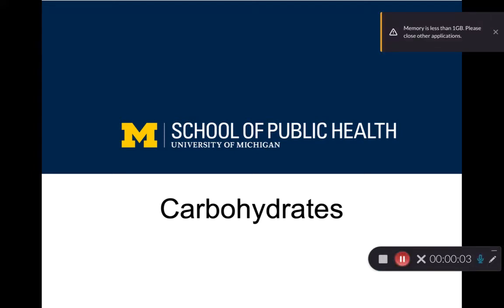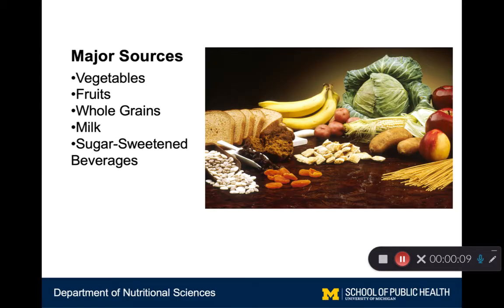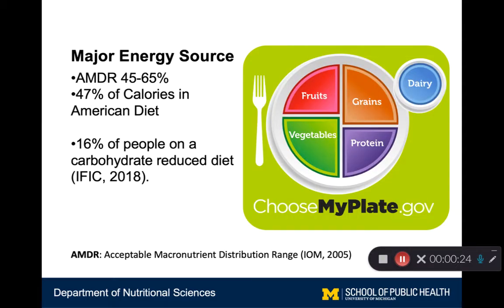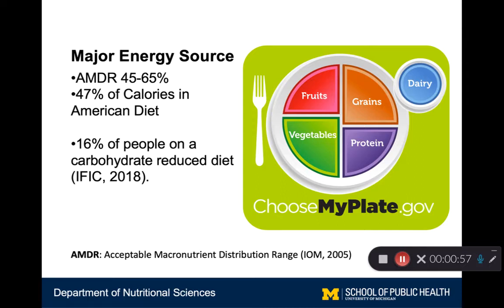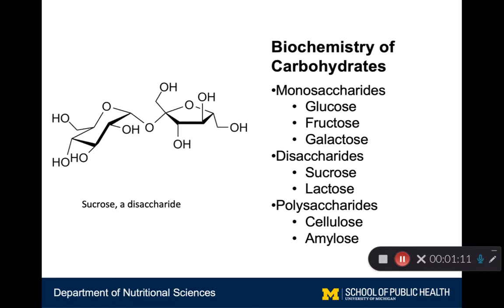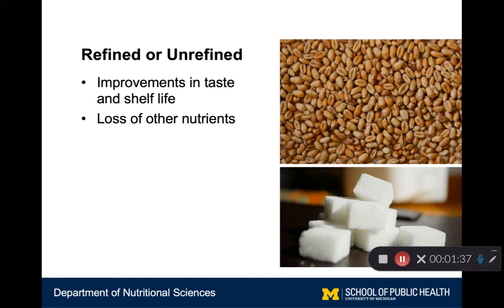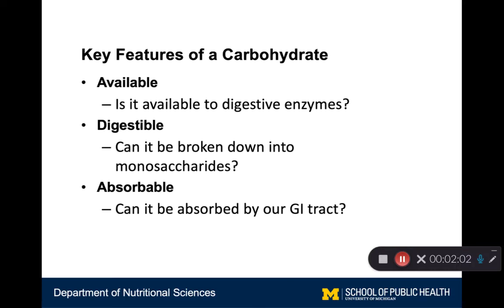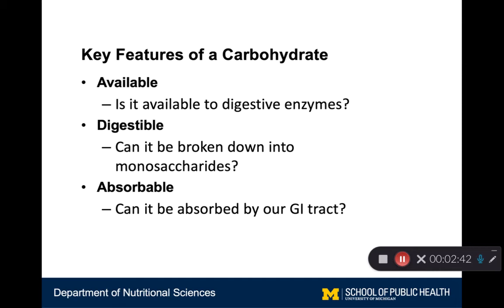Carbohydrate Introduction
An introduction to carbohydrates, including types of foods, recommended intakes and the structural components of carbohydrates.